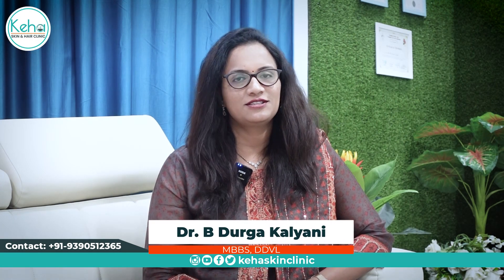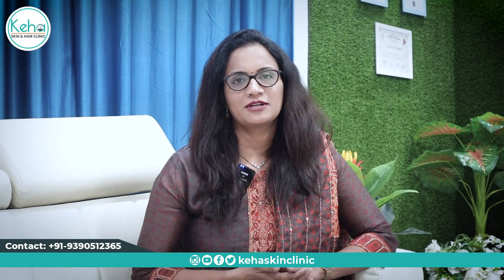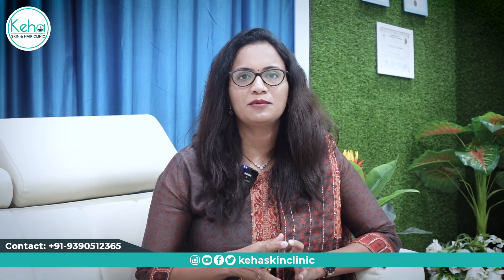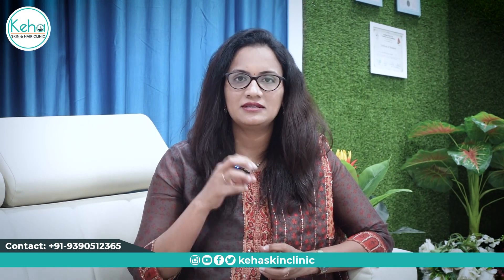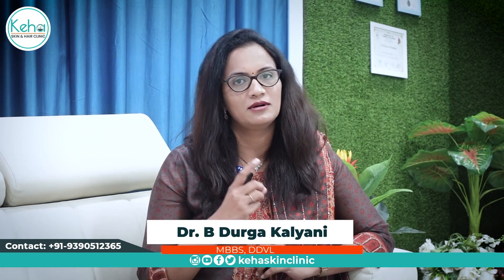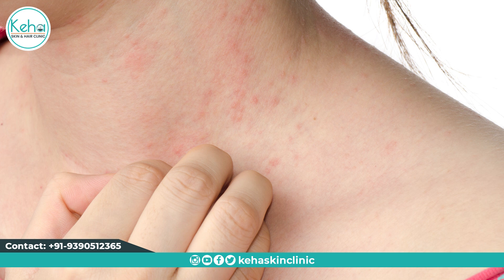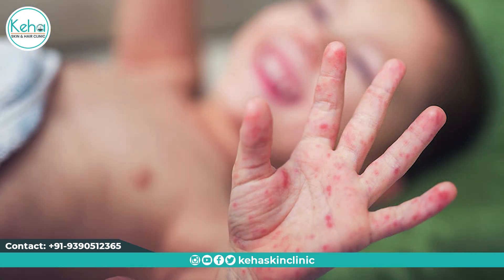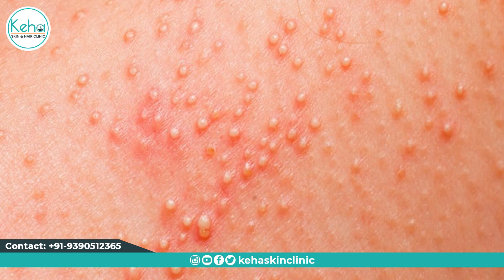Best Summer Skin Care | Prickly Heat | చమట పొక్కులు | Dr Durga Kalyani | Keha Skin & Hair CLinic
Best Summer SKin Care | Prickly Heat | చమట పొక్కులు | Dr Durga Kalyani | Keha Skin & Hair CLinic | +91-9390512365